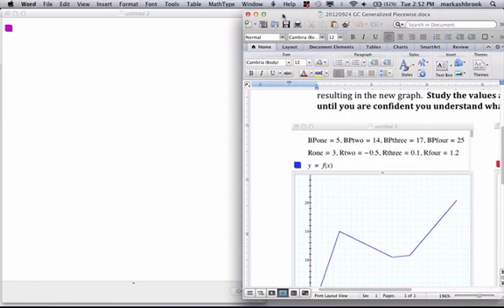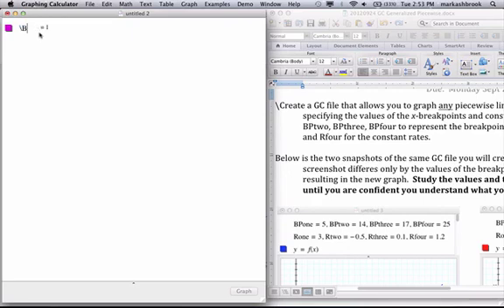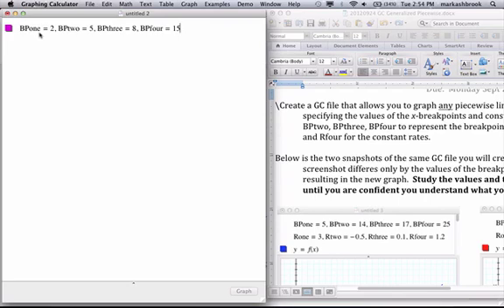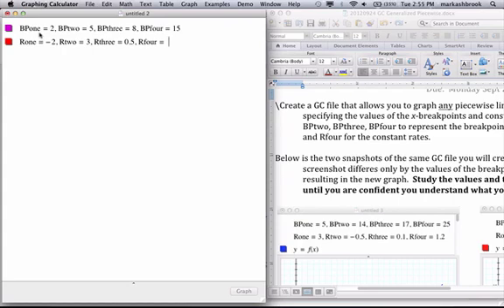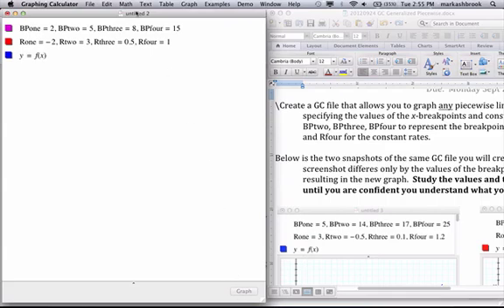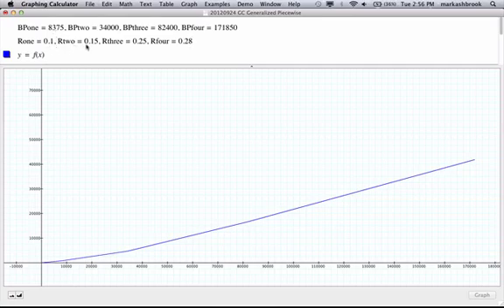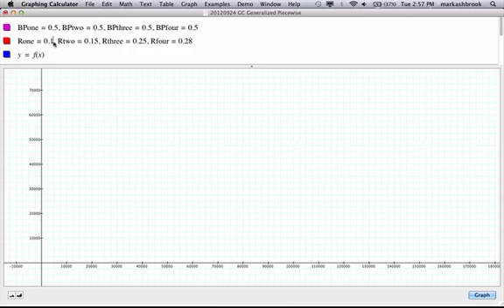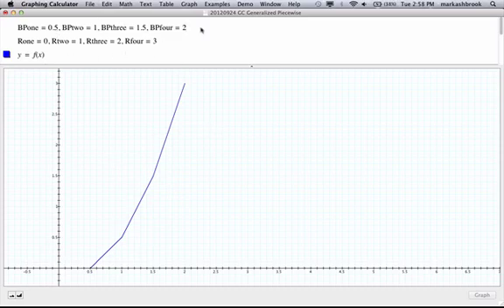MAT 270 GC Piecewise Function HW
Brief explanation of the Graphing Calculator Generalized Piecewise Function Assignment